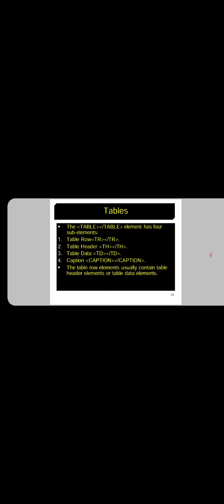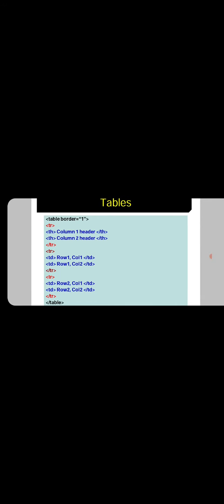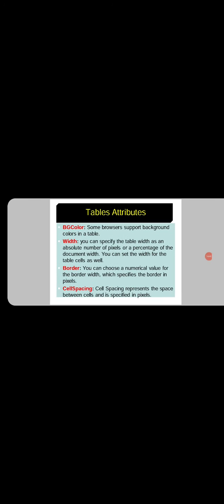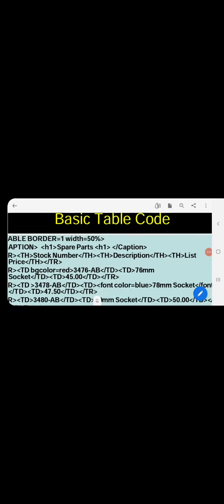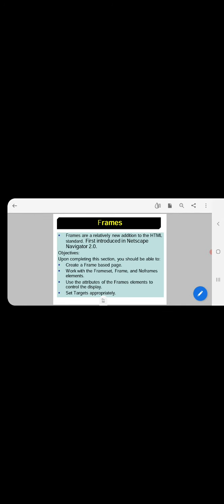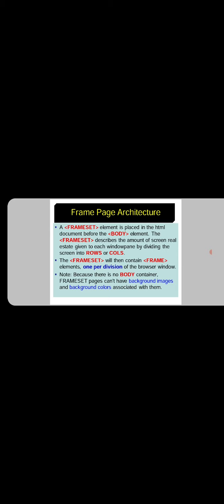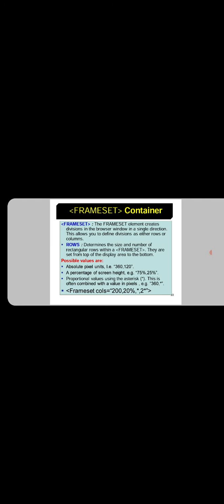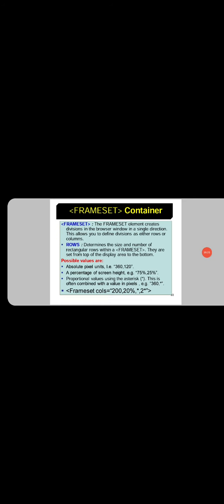II BCOM CA-SEM-IV-WEB TECHNOLOGIES-HTML TABLES, FRAMES